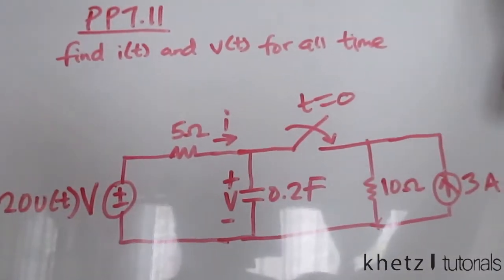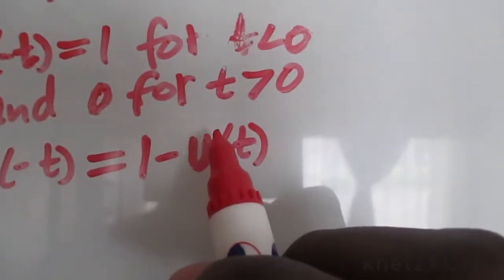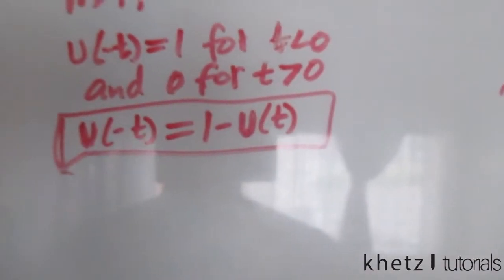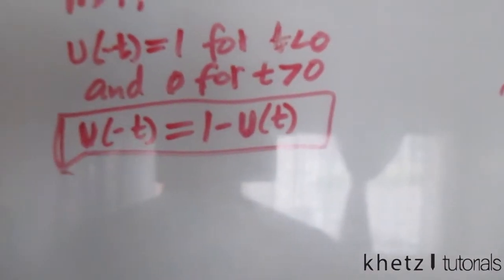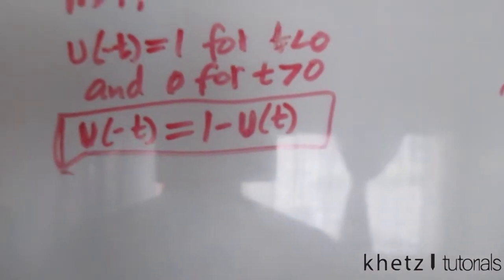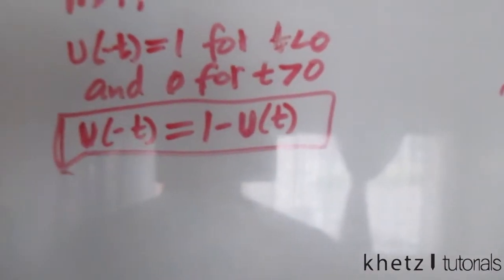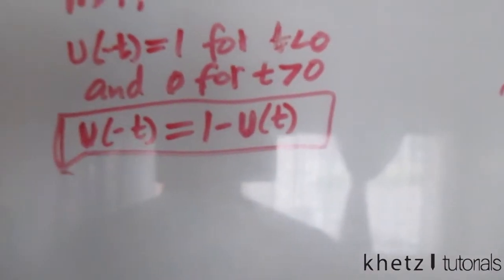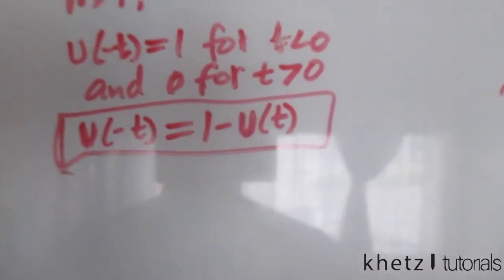Fundamentals Of Electric Circuits Practice Problem 7.11